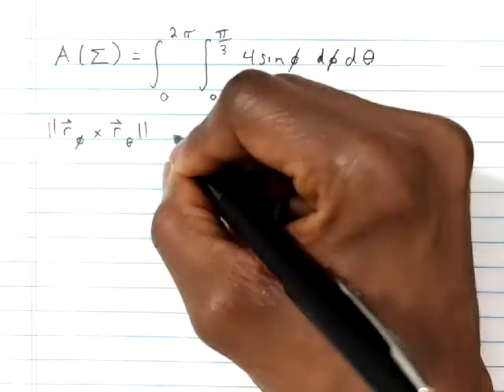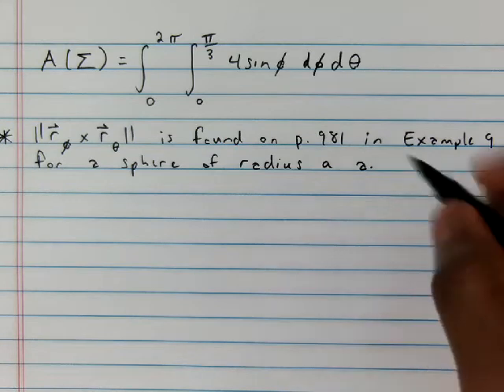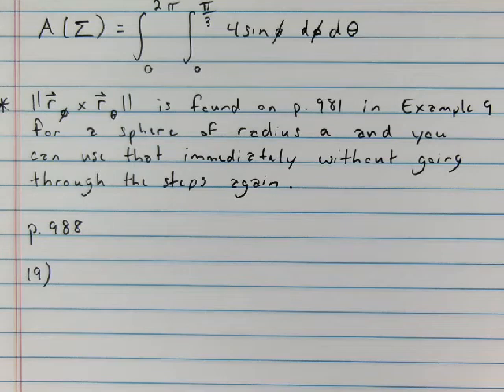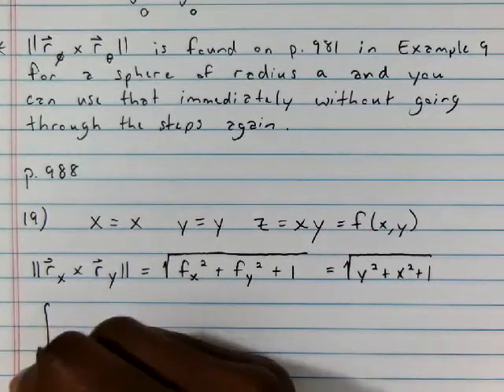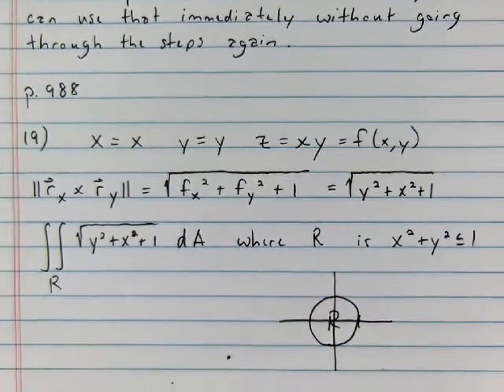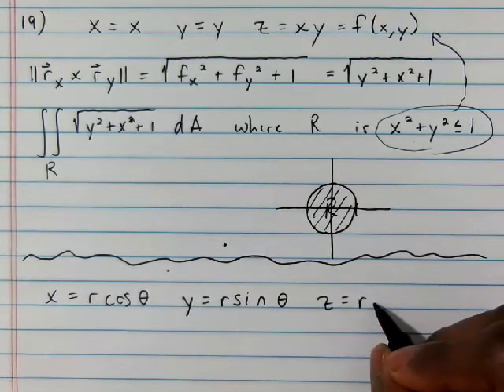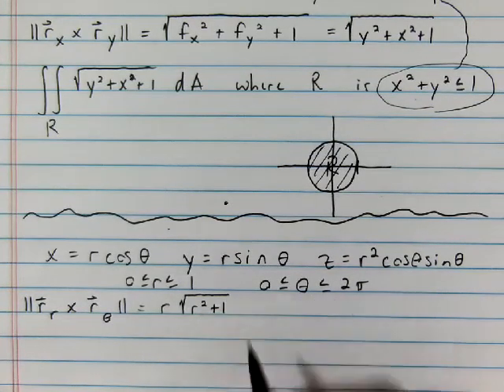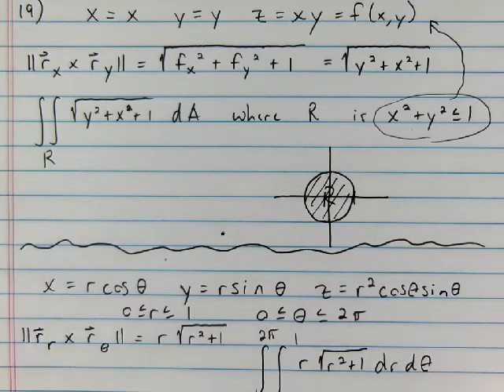14.9 Parametrized Surfaces Part 6